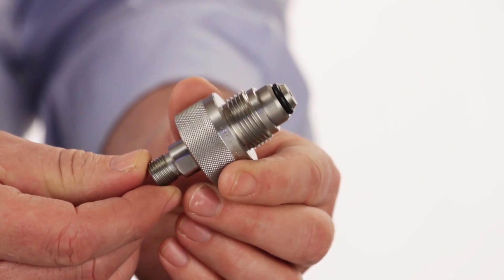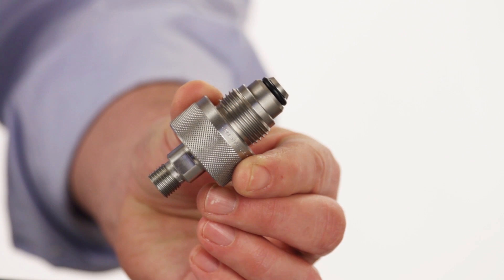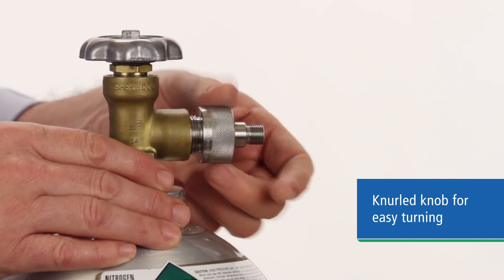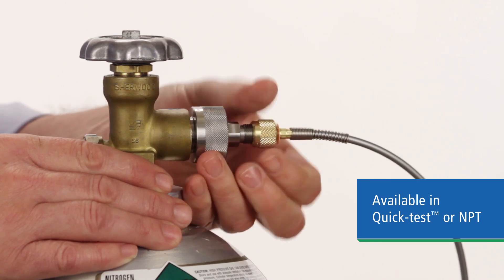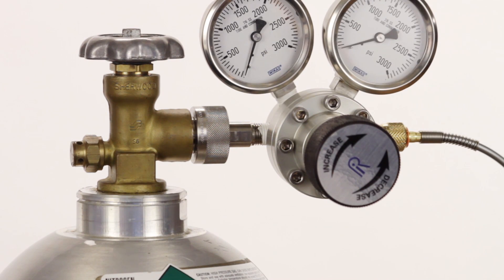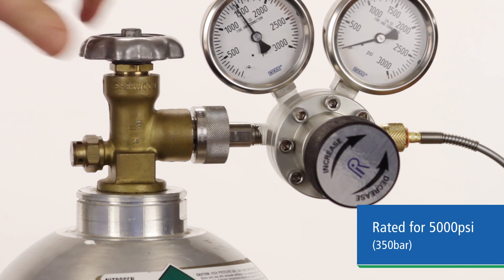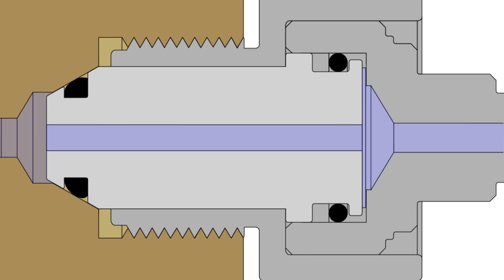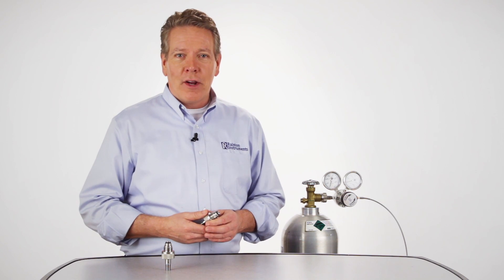How a CGA Connector is Used for Connecting any Cylinder Valve | Ralston Instruments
A CGA Connector is useful for connecting any CGA 580 cylinder valve without a wrench or thread sealant.